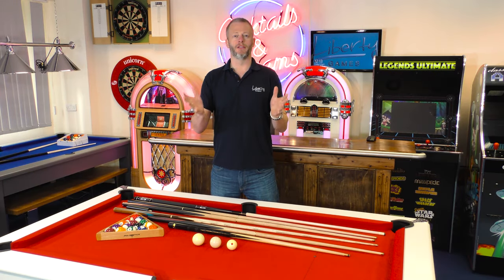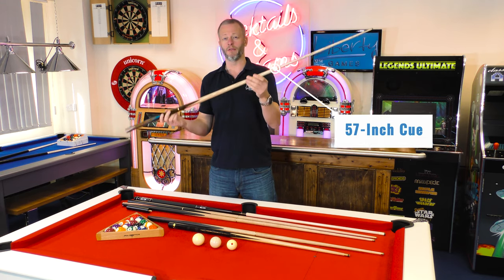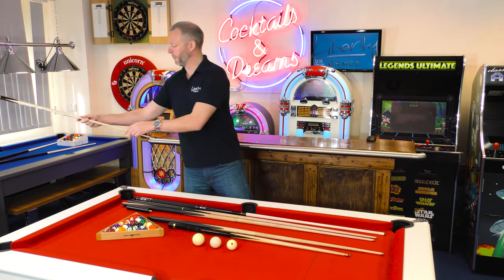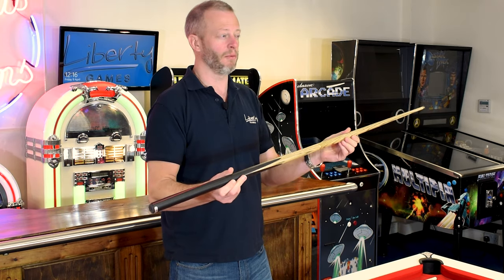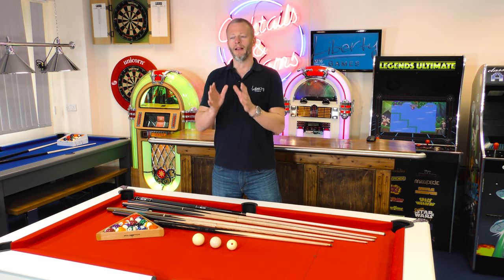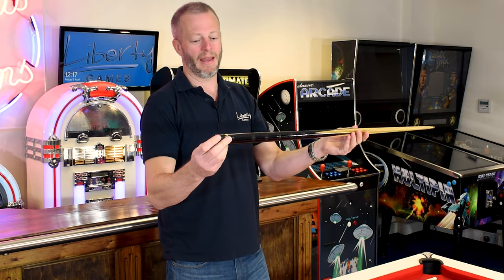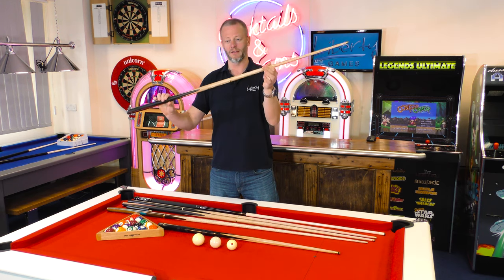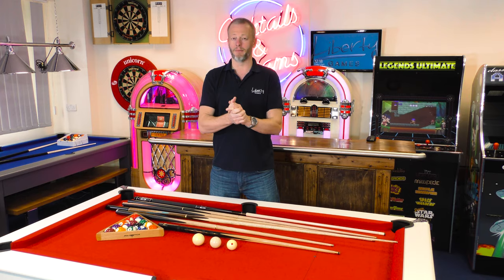How to Choose the Correct Pool Cue Size - Which Size is the Best?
Pool cues are simple, right? Wrong! When buying a new pool cue there are lots of things to consider, including the size of your games room, the cueing space you have available, and your physical size.

Our quick cue size guide talks you through the main cue sizes available, and who they might be best suited to.

00:30 - How Much Cueing Room Do I Need?
00:56 - Choosing a Smaller Pool Table.
02:05 - Choosing a Shorter Pool Cue.
03:29 - Cues for Younger Players.
03:59 - Cues for Medium-Sized People
04:36 - Full-Size Adult Cues.